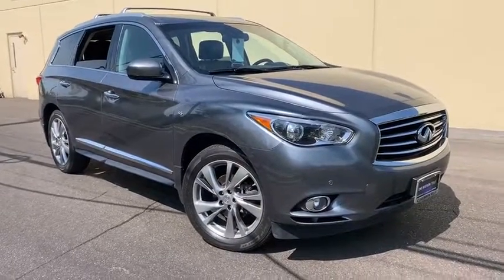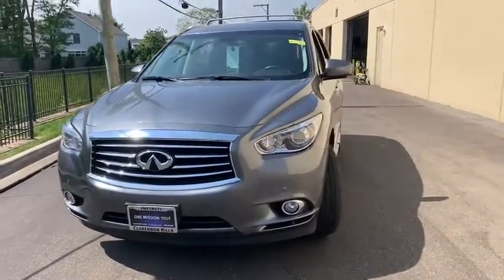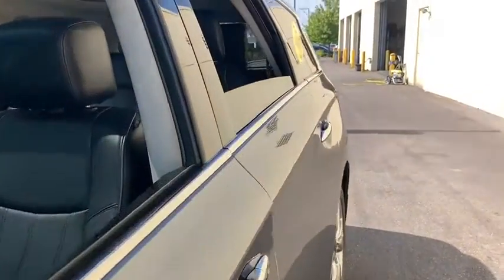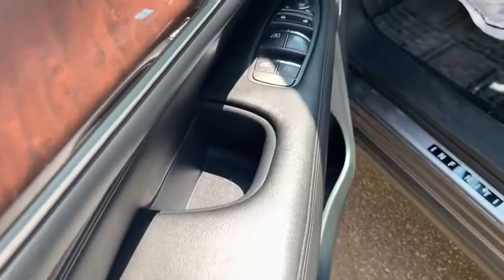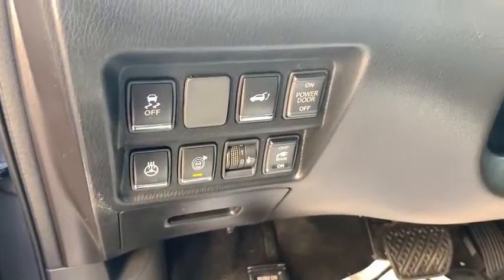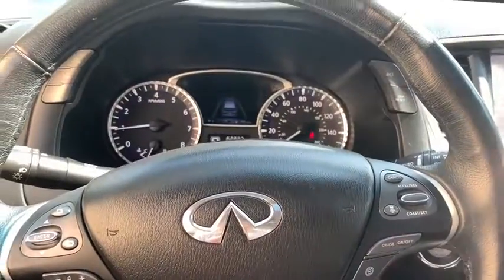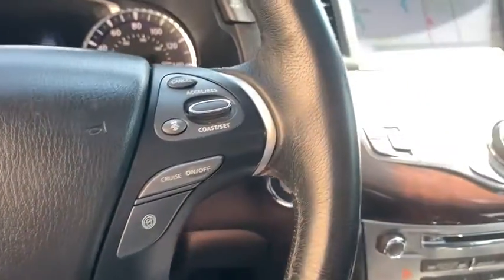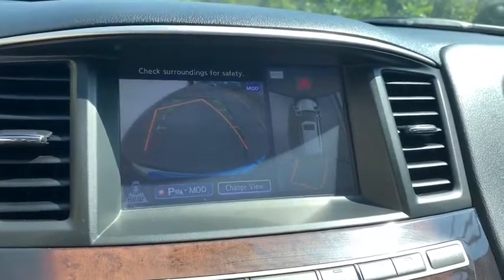2015 INFINITI QX60 Downers Grove, Elmhurst, Lisle, La Grange, Westmont, IL P3295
Graphite Shadow Used 2015 INFINITI QX60 available in Clarendon Hills, IL at Infiniti of Clarendon Hills. Servicing the Downers Grove, Elmhurst, Lisle, La Grange, Westmont, IL area.

415 E. Ogden Ave

CARFAX One-Owner. Clean CARFAX. Certified. 2015 INFINITI QX60 CERTIFIED - Premium + Theater - Deluxe - Tech AWDbrbr4D Sport Utility, 3.5L V6, Sport-Tuned CVT, AWD, Graphite Shadow, Graphite w/Leather-Appointed Seats, 120V Power Outlet, 20 Split 5-Spoke Aluminum-Alloy Wheels, 2-Way Driver's Seat Power Lumbar Support, Active Cruise Control, Active Trace Control, Advanced Climate Control System, Around View Monitor w/Front & Rear Sonar System, Back-Up Collision Intervention (BCI), Blind Spot Intervention (BSI), Blind Spot Warning System (BSW), Bose Cabin Surround Sound System, Climate-Controlled Front Seats, Deluxe Touring Package, Distance Control Assist, Dual 7 Color Monitors, Dual Occupant Memory System, ECO Pedal, Enhanced Intelligent Key Memory, Entry & Exit Assist, Front Pre-Crash Seatbelts, Heated 2nd-Row Seats, Heated Steering Wheel, INFINITI Navigation System, INFINITI Voice Recognition, Intelligent Brake Assist (IBA), Intelligent Cruise Control, Lane Departure Prevention (LDP), Maple Accents Package, Maple Interior Accents, Navigation System, Outside Mirrors w/Reverse Tilt-Down Feature, Power Return Third Row Seat Back, Premium Package, Premium Plus Package, Radio: AM/FM/CD/DVD w/MP3 Playback Capability, Rain-Sensing Front Windshield Wipers, Remote Engine Start, Second & Third-Row Moonroof w/Power Rear Sunshade, Single In-Dash CD Player, Technology Package, Theater Package, Wireless Headphones (2).brbrINFINITI Certified Pre-Owned Details:brbr  * Roadside Assistancebr  * Limited Warranty: 72 Month/Unlimited Mile (whichever comes first) Limited Warranty 72 months/Unlimited miles from original in-service date for vehicles over 15,000 miles & under 2 years old, 24 months/Unlimited miles from certified purchase date for vehicles over 15,000 miles & older than 2 yearsbr  * Vehicle Historybr  * Includes Rental Car and Trip Interruption Reimbursementbr  * Warranty Deductible: $0br  * 167 Point Inspectionbr  * Transferable WarrantybrbrbrAwards:br  * 2015 IIHS Top Safety Pick